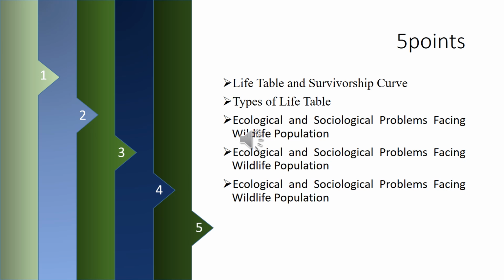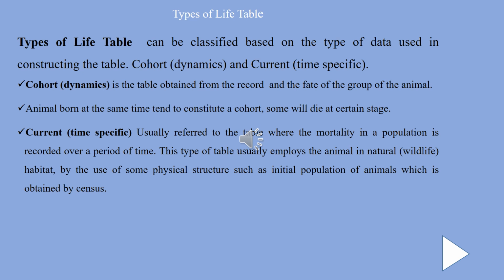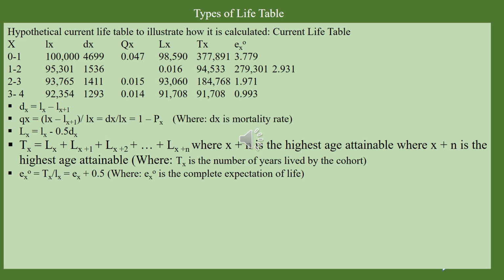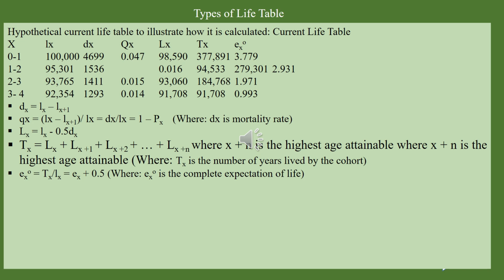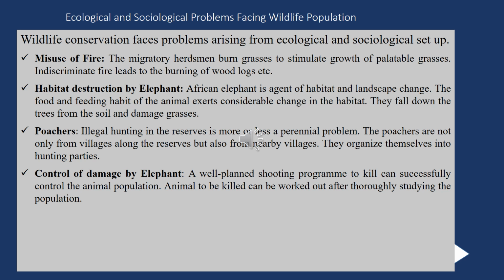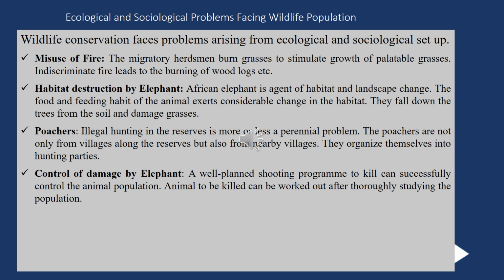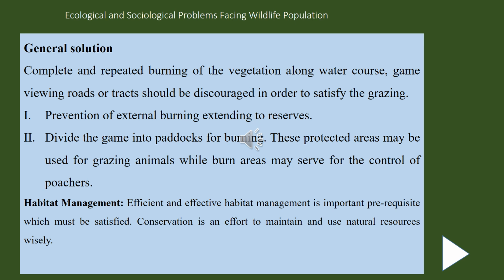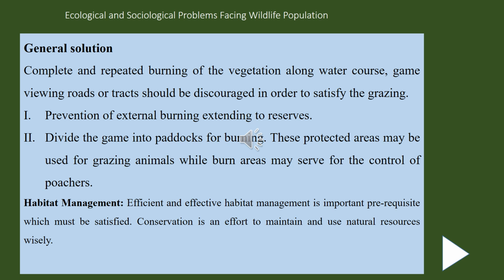Life Table and Socio- Ecological Problems Facing Wild Life Population